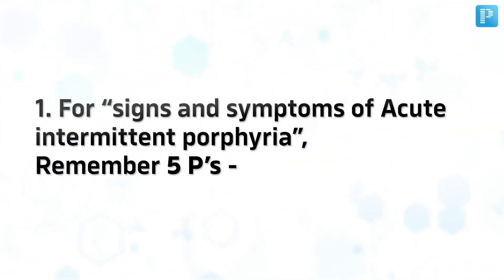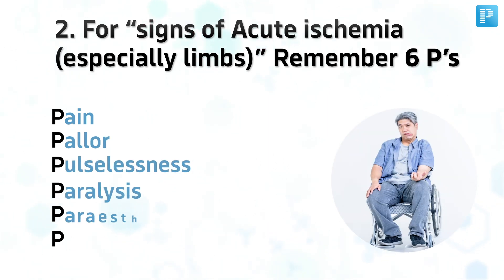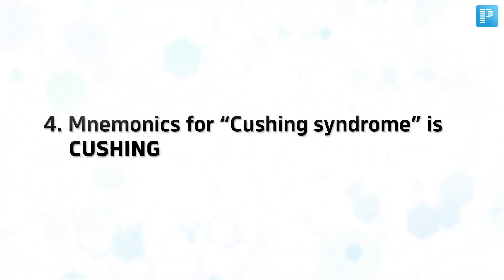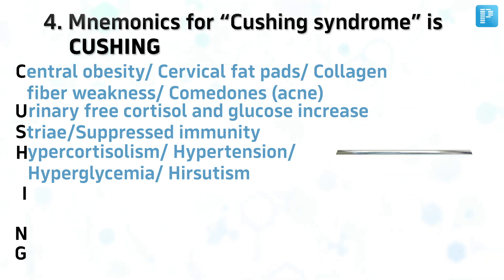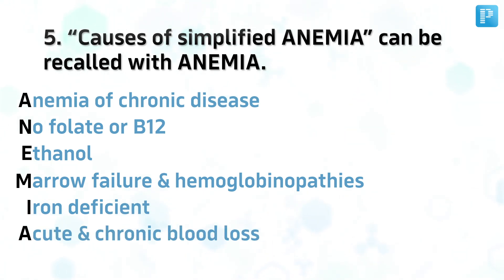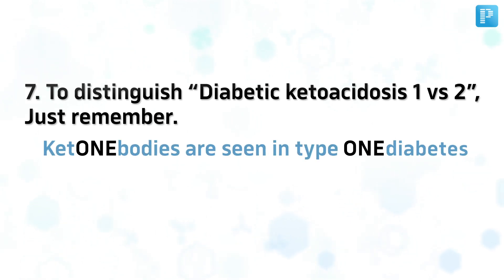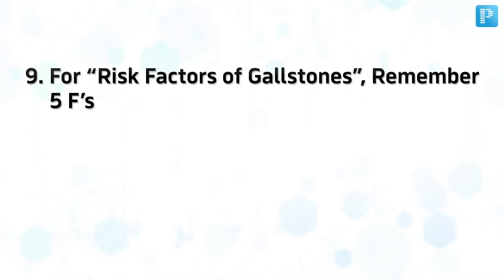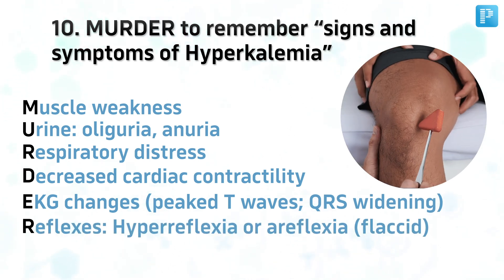High Yield Mnemonics revision Part #1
Facing challenges in memorizing your exam material? 🤯 Look no further! PrepLadder introduces an exclusive series featuring High Yield Mnemonics, a game-changing tool to help you recall even the most challenging topics effortlessly! 🔥👨‍⚕️

00:00 - Intro
00:18 - Acute Intermittent Porphyria Signs and Symptoms
00:29 - Acute Ischemia Signs
00:42 - Carcinoid Syndrome Components
00:57 - Cushing Syndrome Clinical Features
01:27 - Simplified Anemia Causes
01:40 - Normocytic Anemia Causes
01:51 - Diabetic Ketoacidosis 1 vs 2 Distinguish
01:59 - Atherosclerosis Risk Factors
02:14 - Gallstones Risk Factors
02:25 - Hyperkalemia Signs and Symptoms

Why PrepLadder?